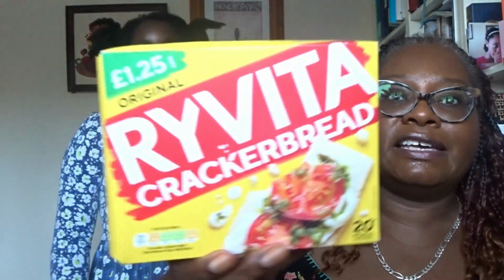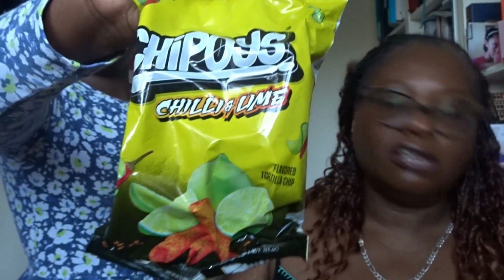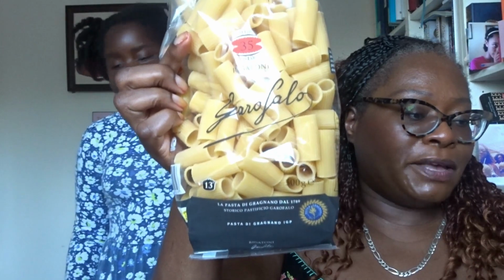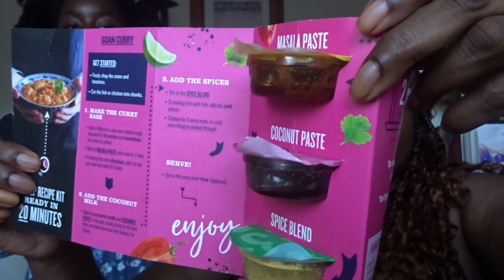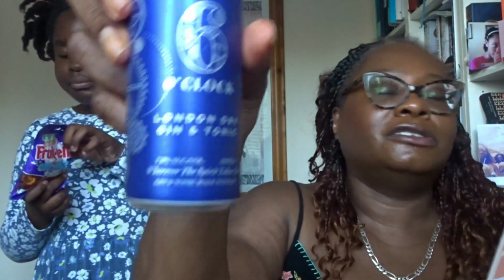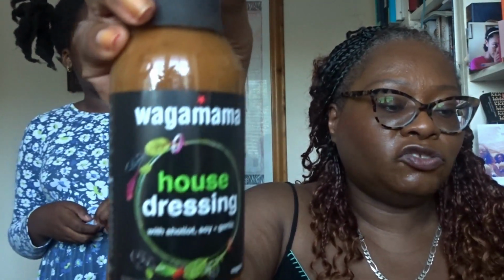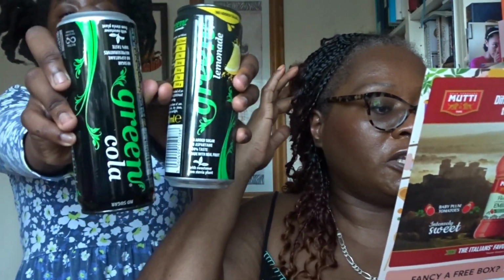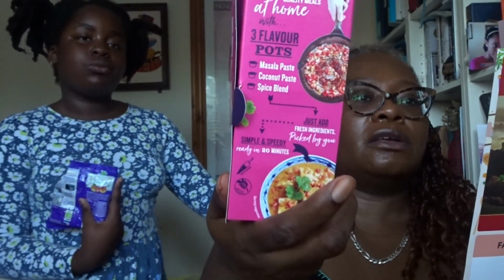Degustabox September 2023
I hope you are all well. Promise yourself you will have a wonderful day full of love, laughter and joy

When I do Giveaway there will always be prerequisites to entry.  These are:

1.  I.e when I tap your name, it will say that you are a PUBLIC SUBSCRIBER.

2.  There will be a task to complete for the entry

3.  I will state if the Give Away is International. If I don say it is International then it is only for UK and Europe only.

4. I will give  an end date to entries  and I will not consider entries that come in after the closing date.

I will leave a "YOU WON!" under my favourite comment.

                                BEAUTY BUNDLE FOR SALE

From time to time I will create a Beauty Bundle box for sale.  I will give details of the contents in a video  The box will sell for £20, £25 or £30
If you are interested in the Beauty Bundle, I will ask you to express your interest in a particular video. You will be assigned a number.  The number that is randomly pulled, will have the first opportunity to purchase the box. Communication is normally done via instagram or email.

1 Violet Voss Berries N Cream Dreams Eyeshadow Palette

2. ABH Cream Bronzer Golden Tan

3. ABH Cream Bronzer Sun Kissed

4. ABH Cream Bronzer Cool Brown

5. Kate Somerville Dry Skin Saver-

6.  Natasha Denona Foundation X + shade 82W
Dark with warm undertone

7. FAB Pharma Calamine Pore Purging Mask -

8. Aceology Hyaluronic Acid Intensive Repauring Biodegradeable Mask